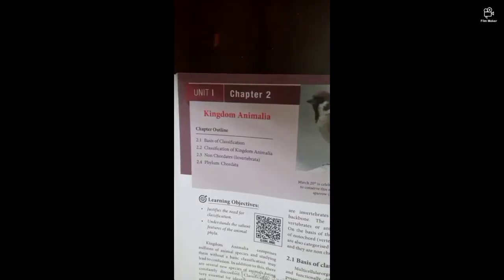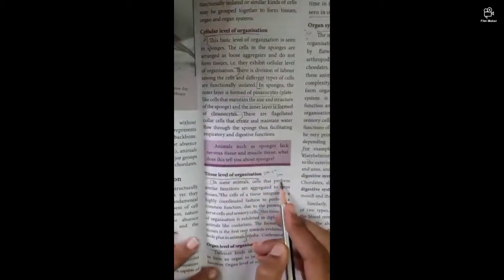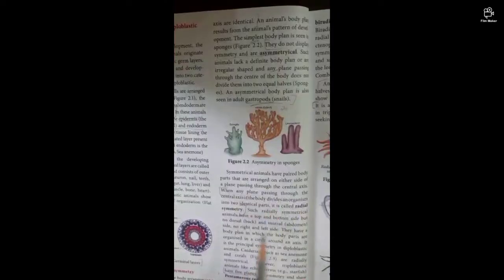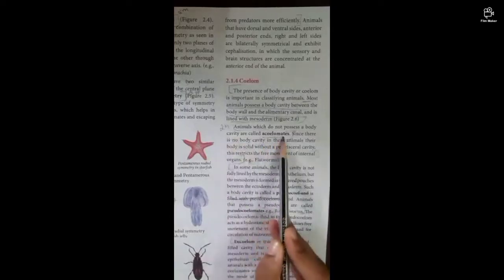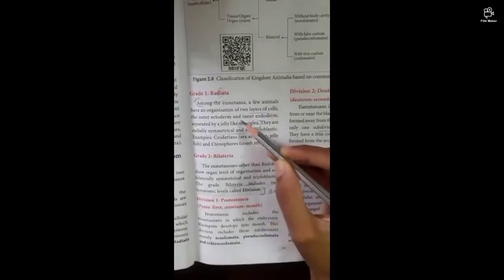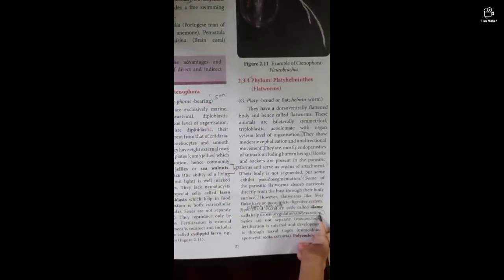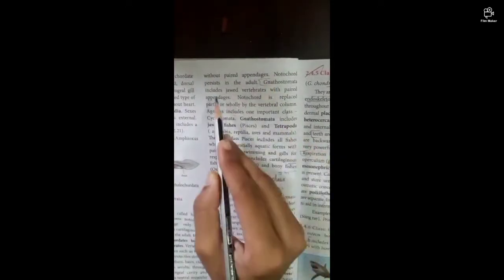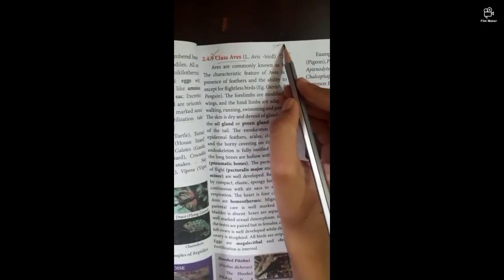11th standard zoology chapter 2 interior questions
check 11th standard zoology chapter 1 interior questions in my playlist